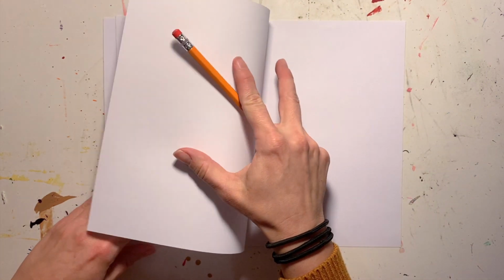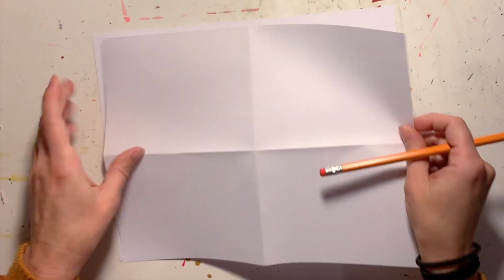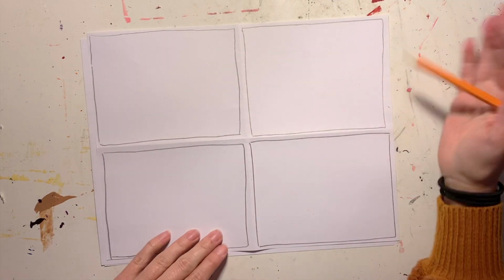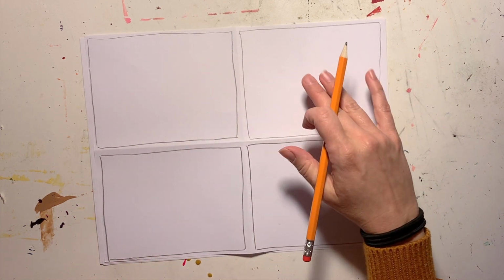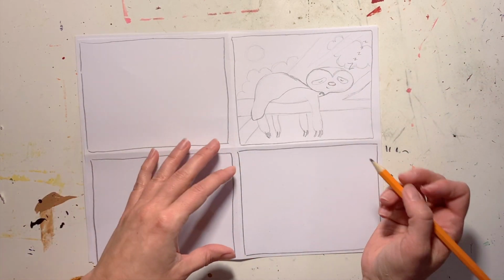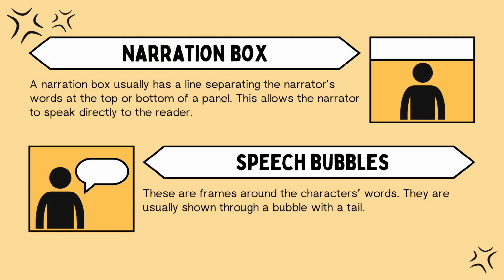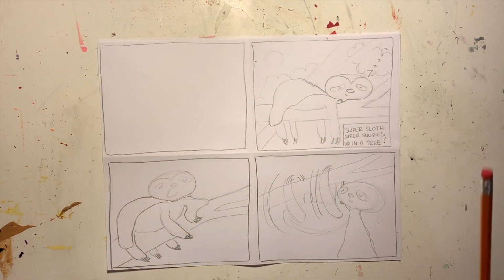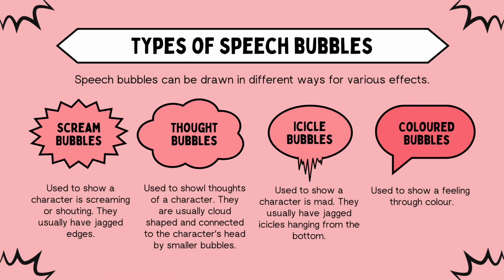Comics Part 4: Draw Your Comic